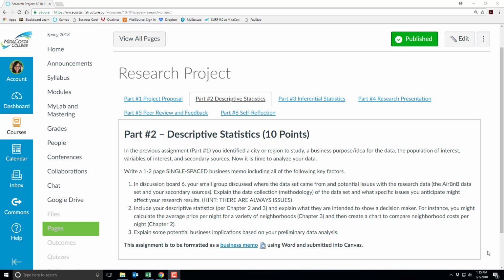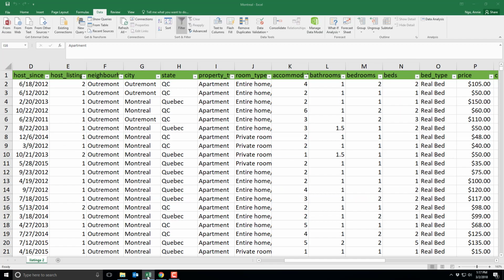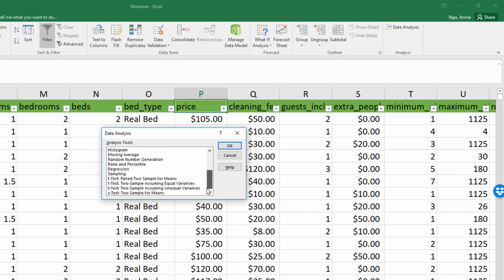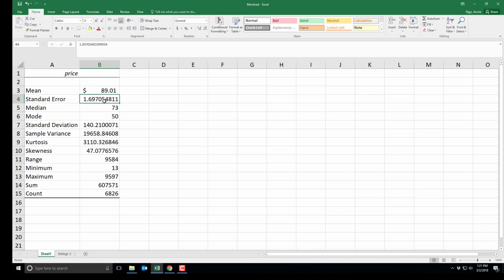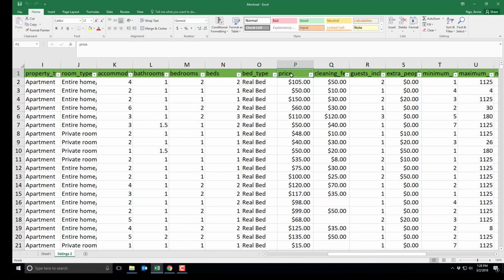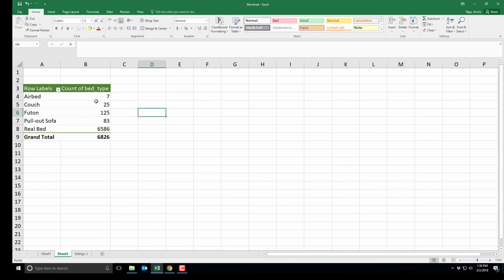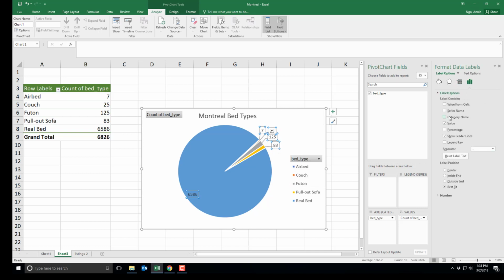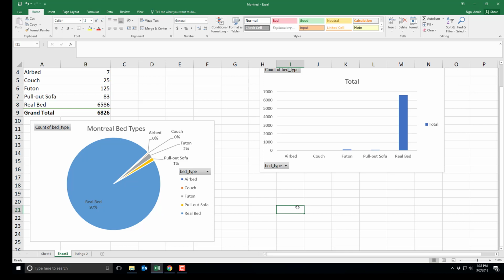Research Project - Part 2 Descriptive Statistics